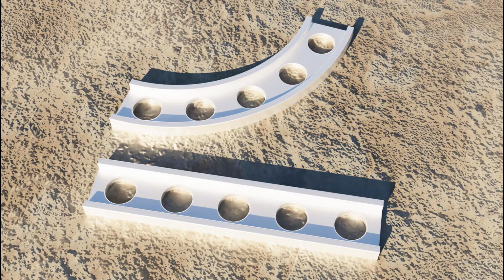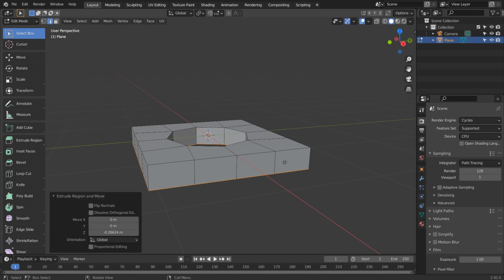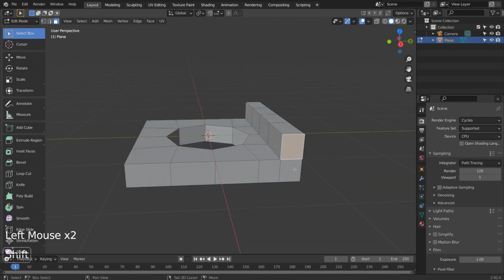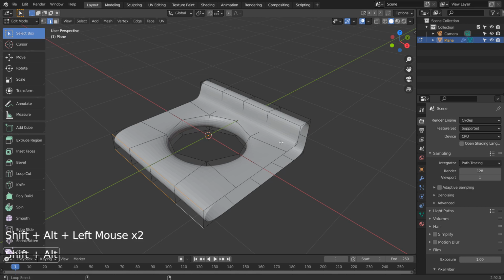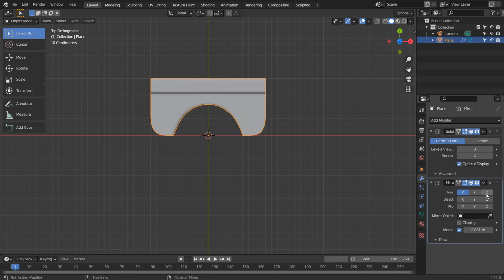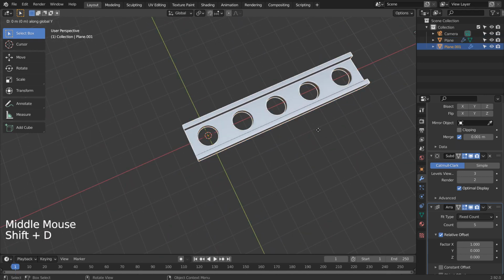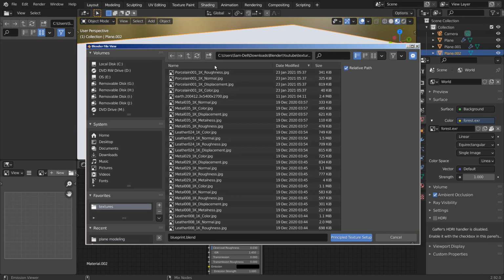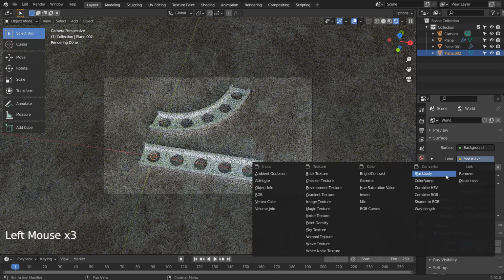Blender tutorial - Complex modeling from a plane mesh